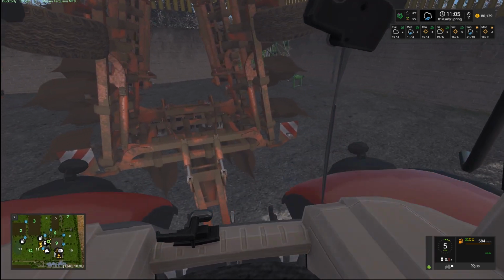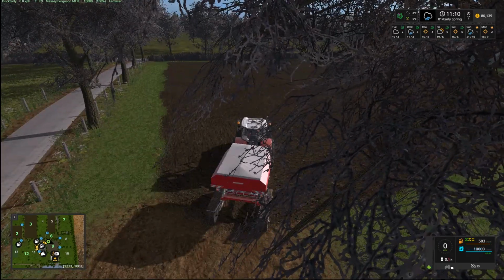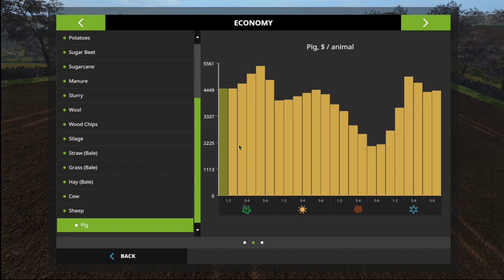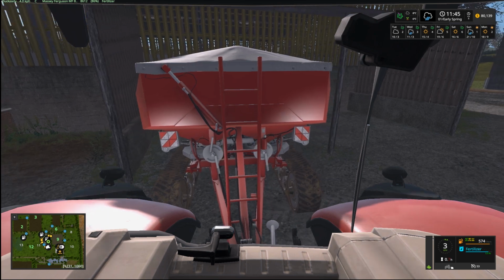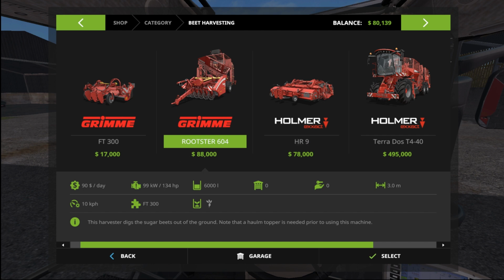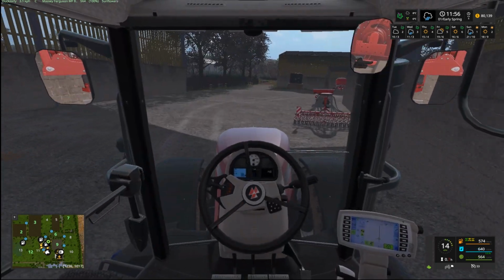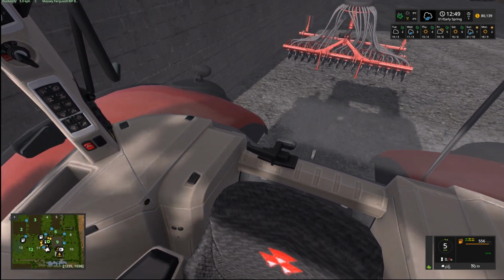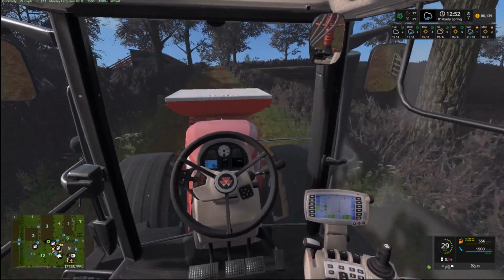Let's Play Farming Simulator 17 - EARLY ACCESS Penberlan Deluxe - Ep 2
We are proud to bring an Early Access Let's Play series on Dusty Dave Modding's upcoming Penberlan Farm Deluxe.